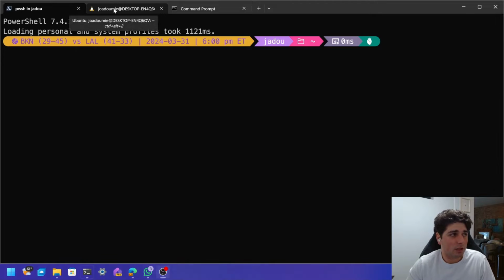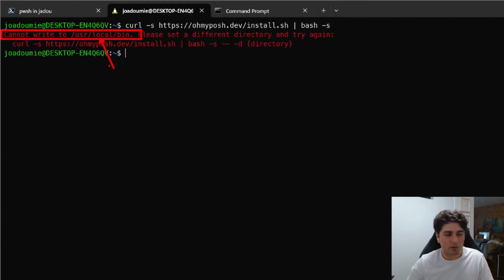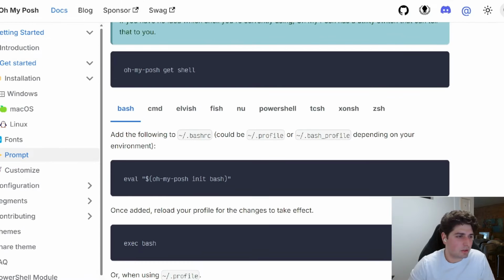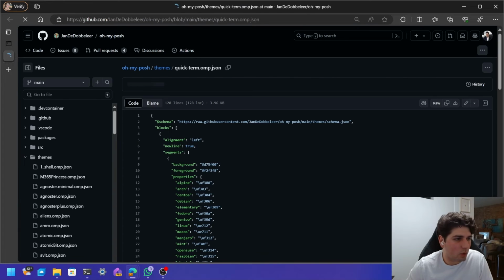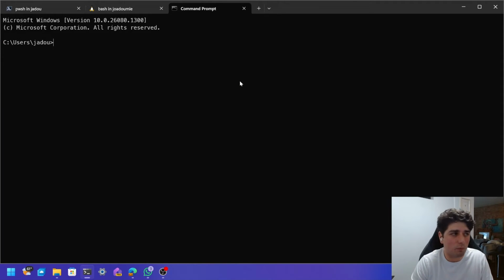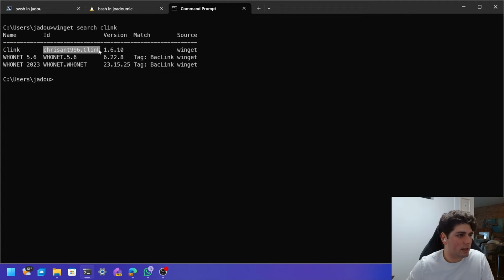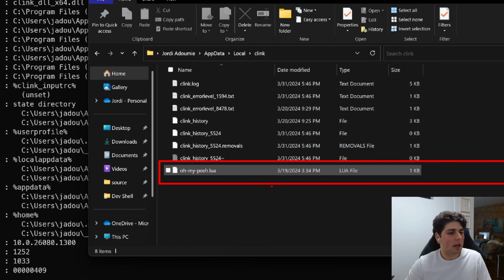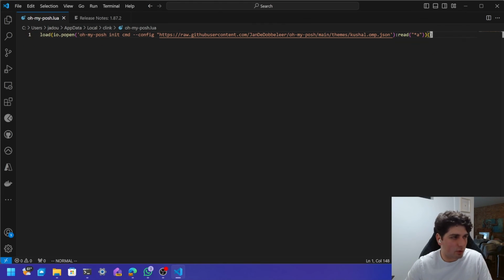How to Customize WSL & CMD in Windows Terminal with Oh My Posh!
We're going to fully customize WSL (Ubuntu Bash Shell) & CMD from scratch using Oh My Posh!

You can also check out how to build your own custom oh-my--posh segment FROM SCRATCH:

intro: (0:00)
WSL, installing oh-my-posh: (1:31)
WSL, update .bashrc : (2:35)
WSL, choosing a custom theme (4:10)
WSL, IT'S ALIVE!: (5:31)
CMD, getting started, intro to CMD setup: (5:52)
CMD, installing clink: (6:48)
CMD, create oh-my-posh.lua: (7:32)
CMD, IT'S ALIVE!: (9:24)